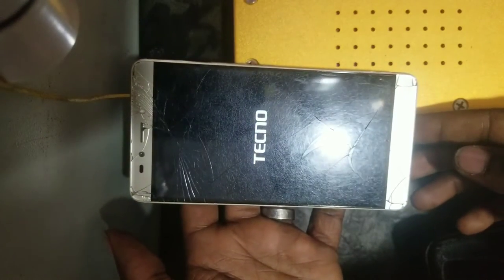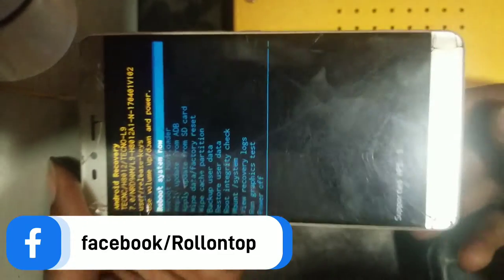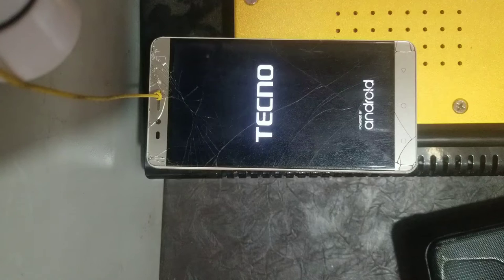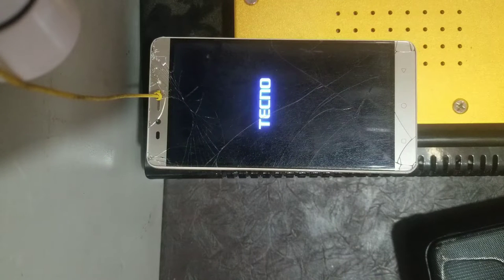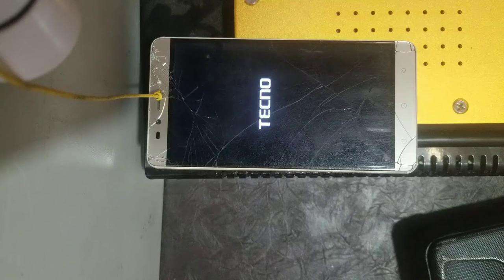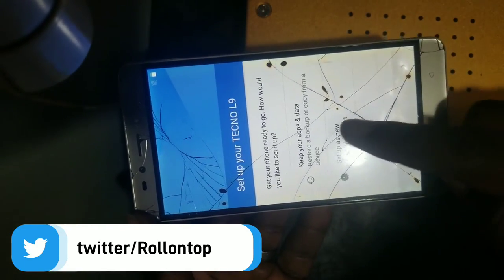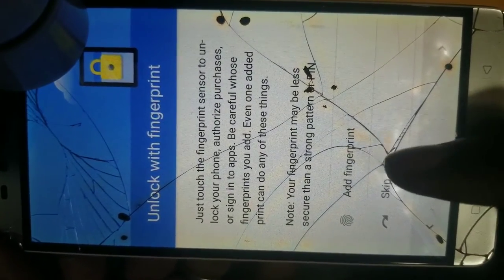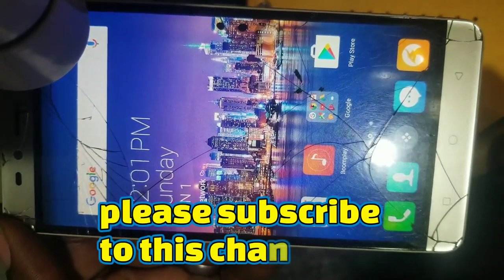Hard reset Tecno L9 remove unlock screen password and pin 100% working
Hard reset Tecno L9 unlock screen password and pin without using pc

In the following tutorial, Am going to show you all method of master reset TECNO L9.

Check out how to accomplish hard reset by hardware keys and Android 7.0 settings.
As a result your TECNO L9 will be as new and your MediaTek MT6572  core will run faster.

Factory Reset becomes frustrating when you forget security locks.
This channel will guide and Provide you with Solutions To All mobile android devices.

Checkout our other tech repair videos below

Fero A4001 PLUS hard reset 100% working screen password unlock and wipe data | how to factory reset

We recommend using best way to Remove screen locks and FRP on your device to easily remove/bypass this factory reset protection and security protections.

For more information Just contact AT